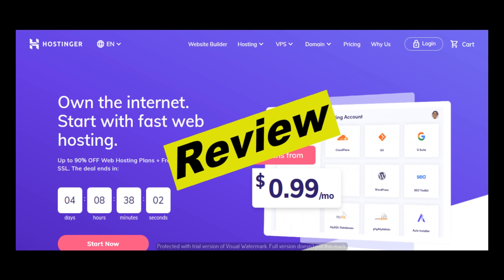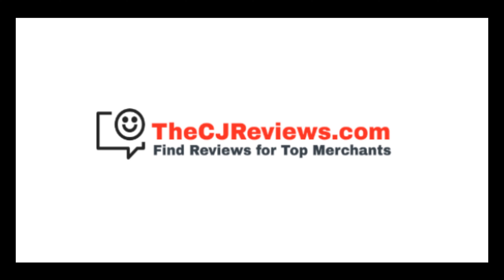Hostinger Review | Real User Reviews of Hostinger.com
Video script:
Hello everyone, today I will be reviewing Hostinger. If you want to know if Hostinger is good, then please watch this video till the end, also if you are looking to read real user reviews left by users who have experience with Hostinger, then please checkout the first link in the description below, at the website - thecjreviews.com
000

Hello everyone, Hostinger was launch on 23rd, november, 2002. Currently, we don't have direct experience with Hostinger, so, we would like to invite everyone to leave a comment about Hostinger if you have experience with them on our website and also in the comment section below. By doing so, you will help everyone and let them know if they should do business with Hostinger.
000

Here are some of the reviews we found about Hostinger, I will read it out to you.

Here is a review by Alastair.

He says "I recently shifted to Hostinger and was thoroughly delighted by how the customer support team handled all my problems and concerns during the migration and set up process. And so far, the interface has been really easy to use and navigate. Would highly recommend this to anyone who wants affordable yet excellent quality hosting"
next review is by Tye.

He says "This 5 star is specific for the support provided by Aiste, she is very knowledgeable , pro-active and problem solver. Kudos to her."
next review is by Noe.

He says, "The hpanel is easy to use and the two times when I needed help, the support team was very responsive. I have been using Hostinger for the last 6 months for my site (fullrunning.net)and I have no complaints. The guides are super helpful. The prices are good and I will definitely renew."
next review is by Ezechiel.

He says, "Support is brilliant. One of my mates recommended switching to Hostinger. Bloke was right you can't get better service at this price!"
next review is by Barny.

He says, "Great service. Support is very helpful and available 24/7. We're based in almost all continents and always had timely replies on our queries. They should be charging a higher price for the quality they're providing as that is rare to find nowadays."
And there are alot more reviews, if you also would like to leave a review for Hostinger, feel free to leave them on our website at thecjreviews.com or leave it in the comment section below. We hope you found this video useful and we thank you for co-operating with us by leaving your reviews.

000

People also search for:
hostinger review
hostinger tutorial
hostinger wordpress
hostinger promo
hostinger minecraft server
hostinger cpanel
hostinger ad
hostinger addon domain
hostinger add domain
hostinger and wordpress
hostinger auto installer
hostinger asp.net
hostinger backup
hostinger buy
hostinger blog
hostinger blogger
hostinger build website
hostinger buy domain
hostinger business plan review
hostinger business web hosting
hostinger cloud hosting
hostinger cloud hosting setup
hostinger cloudflare
hostinger cpanel login
hostinger cron job
hostinger discounts